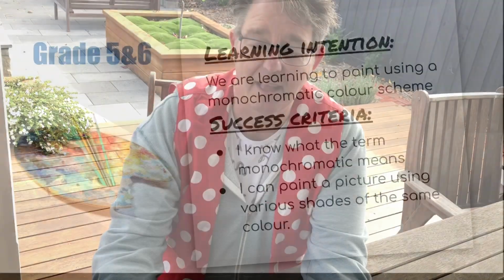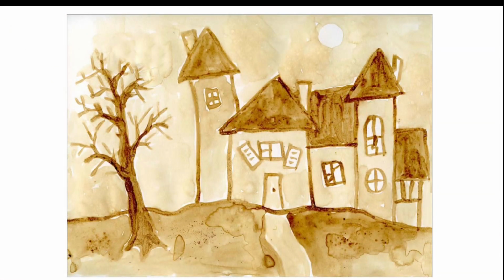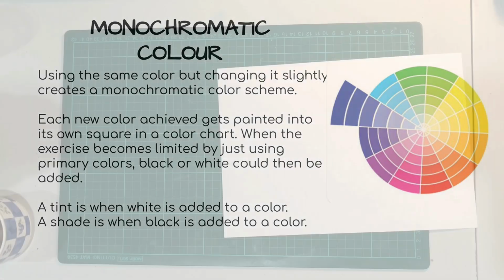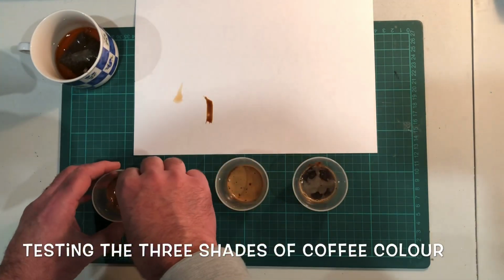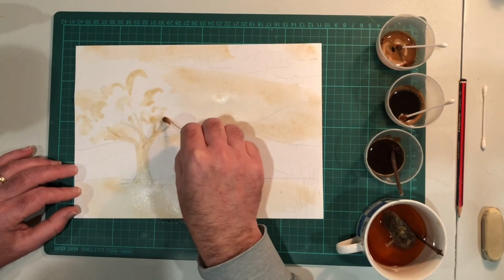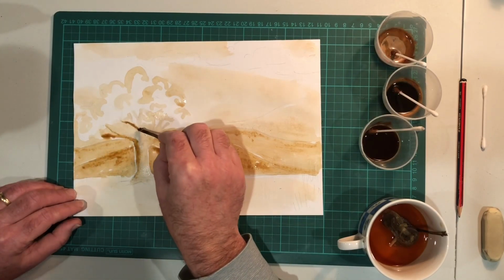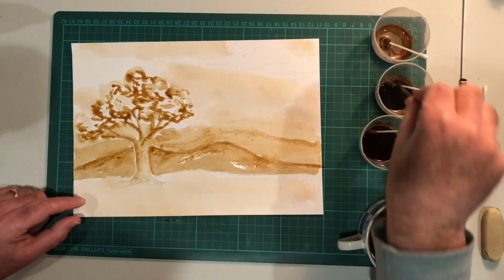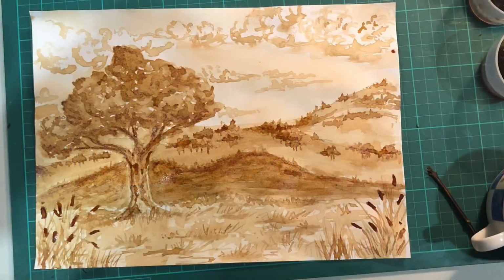PAINTING WITH COFFEE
A simple introduction to painting with coffee with a few tips to get you started. Experiment and try it out for yourself.